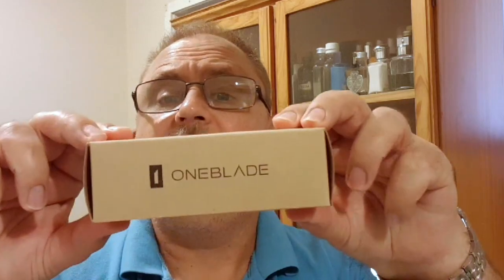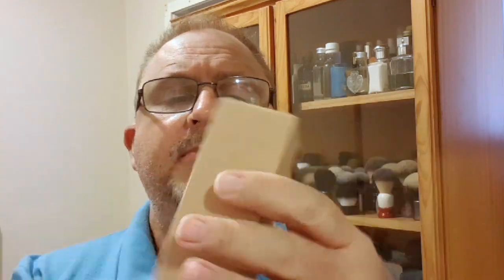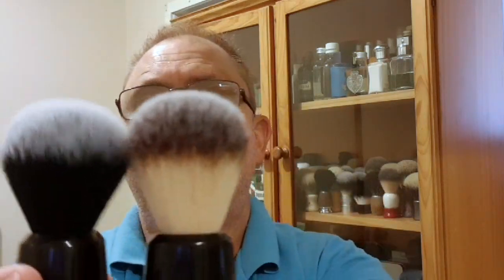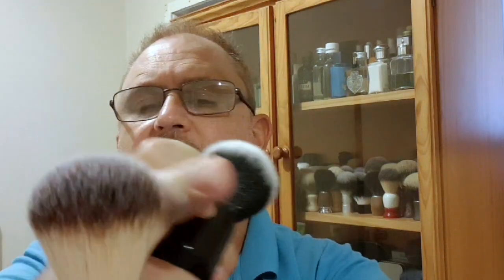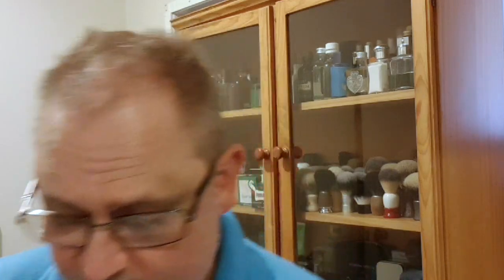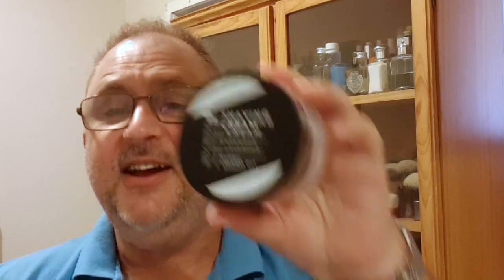OneBlade Core V2.0 Black&White Review